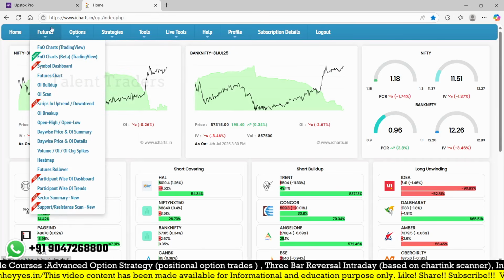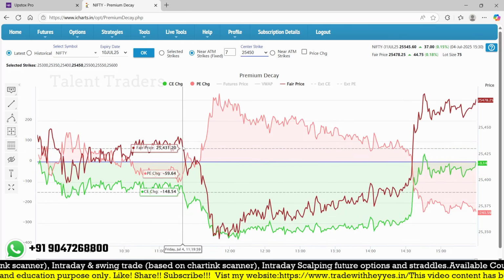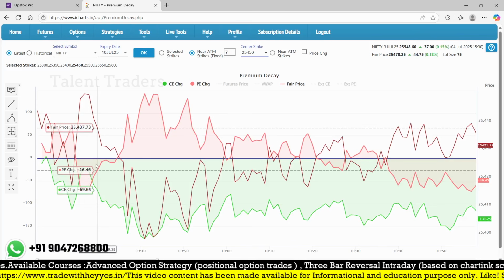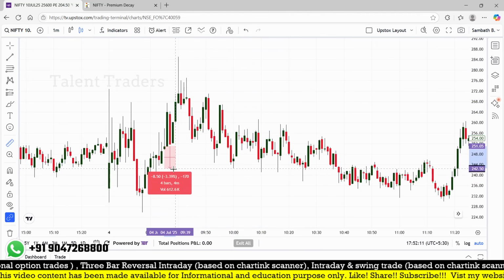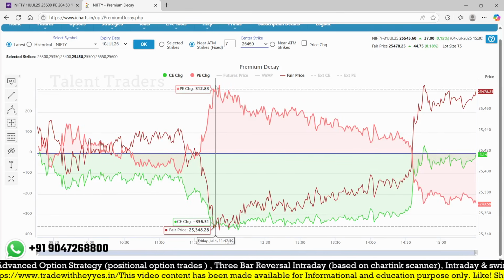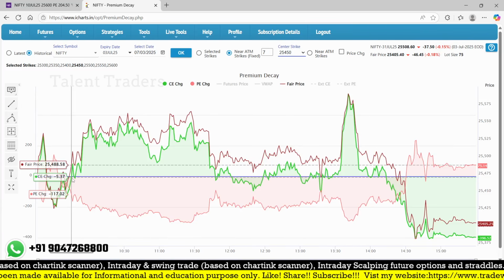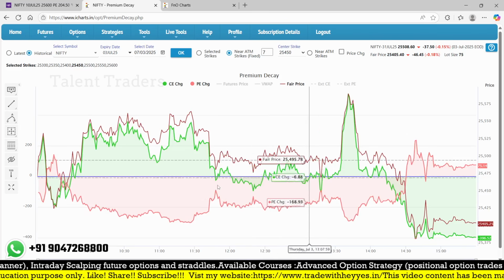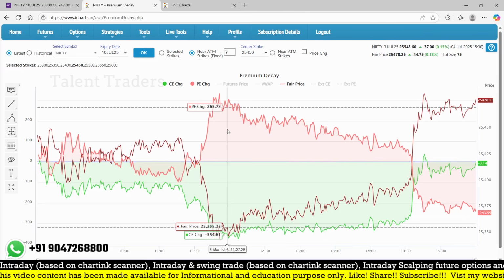Tool to find premium decay in nifty option | icharts option premium decay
Tool to find premium decay in nifty option
 icharts option premium decay
icharts premium decay
how to find premium decay with icharts tool
icharts options chart
nifty intraday premium decay with icharts tool
nifty intraday strategy with icharts
option scanner with charts
bank nifty option premium decay
icharts premium decay scanner